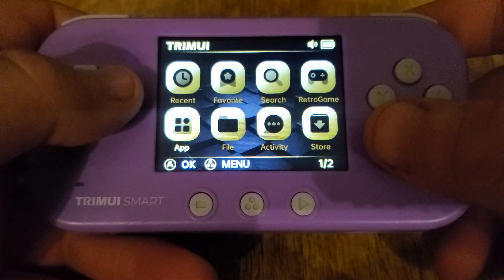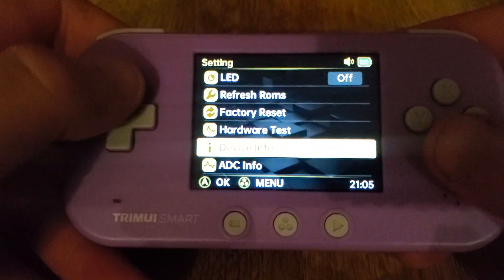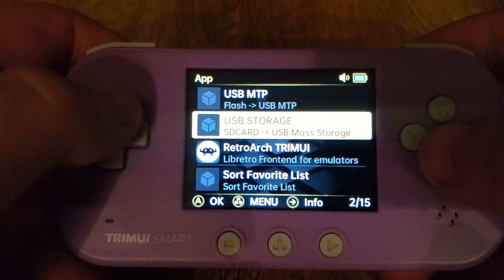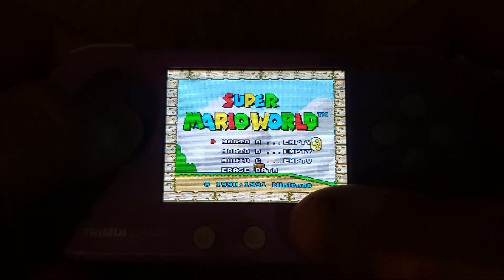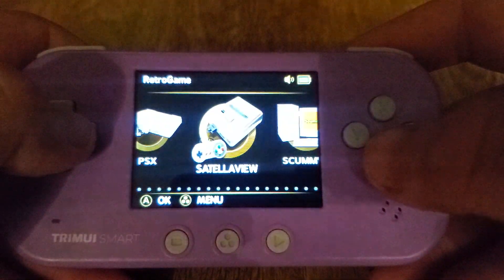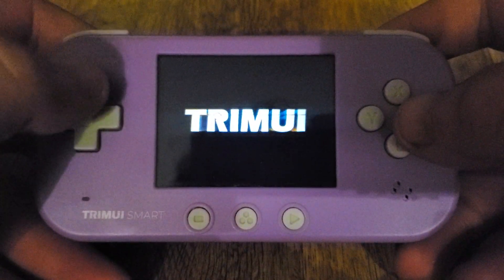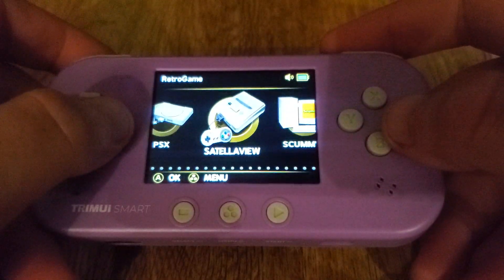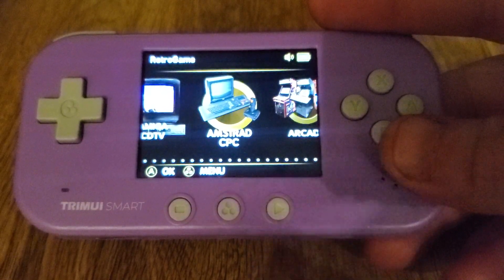Trimui Smart Tomato OS Update First Look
An update is coming for Tomato OS, including 0.117 firmware. Here is a first look.